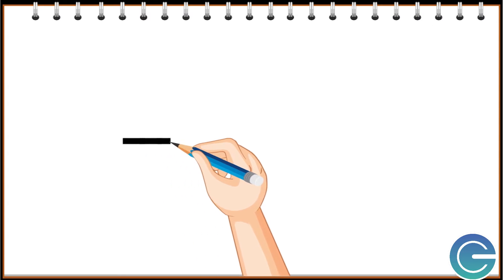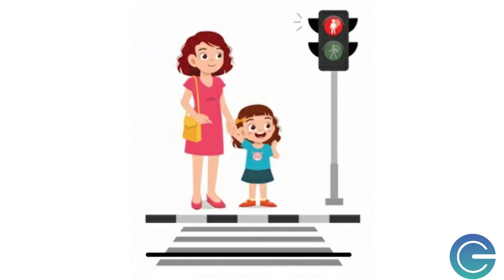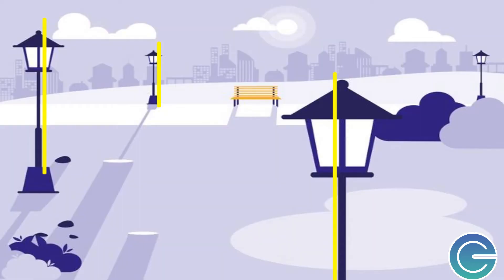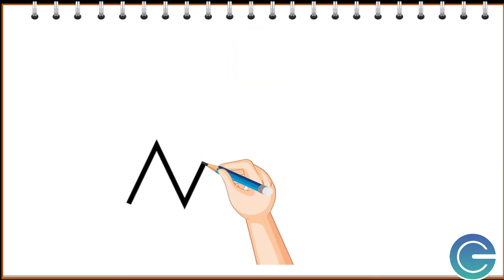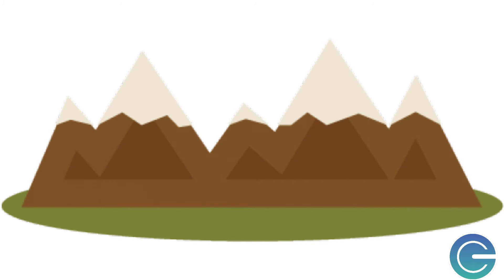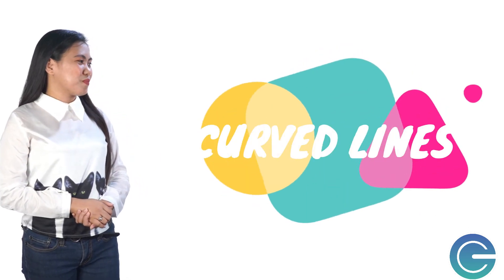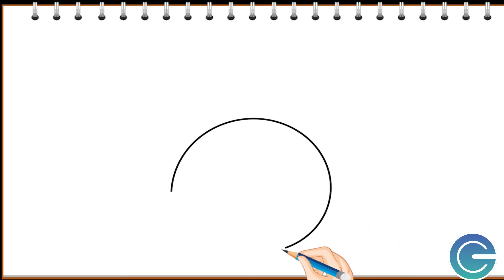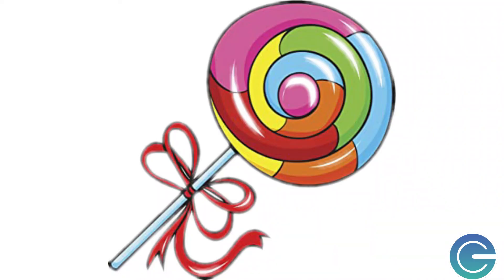ARTS 1: Lines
There are different types of lines. Lines can be grouped as straight lines and curved lines.